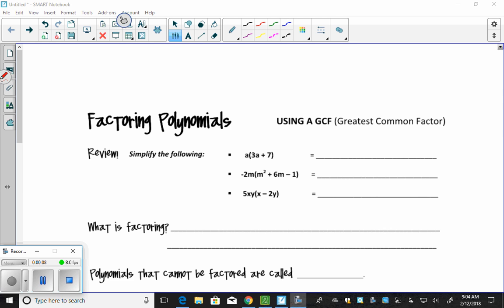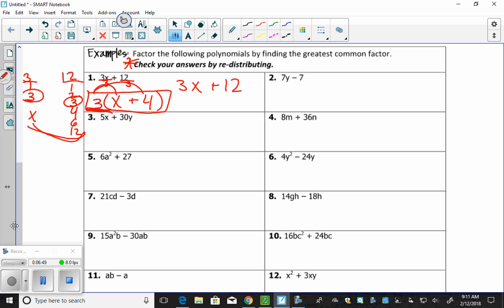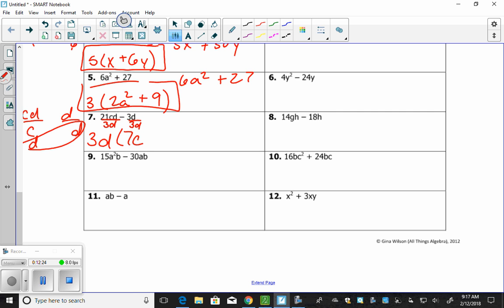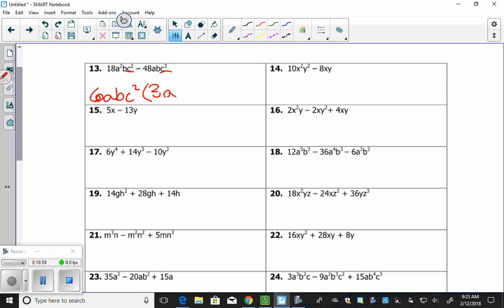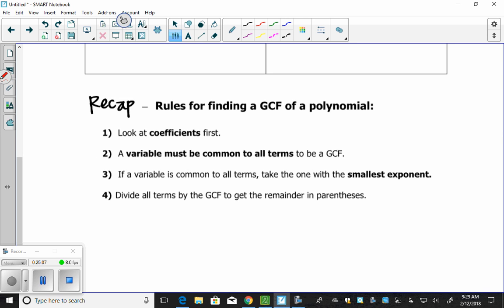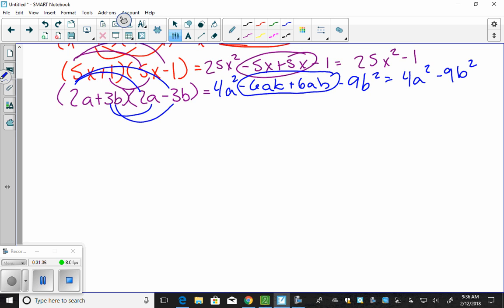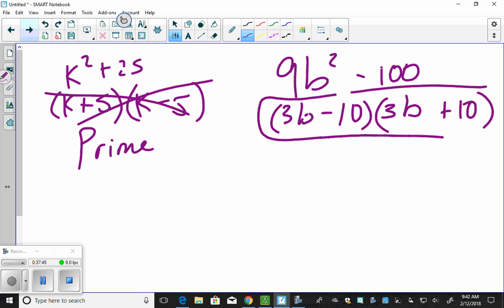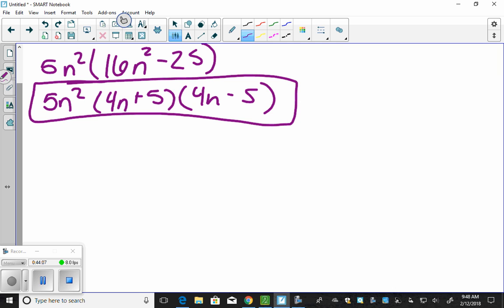GCF and Difference of Squares